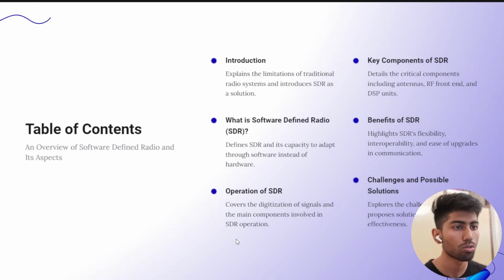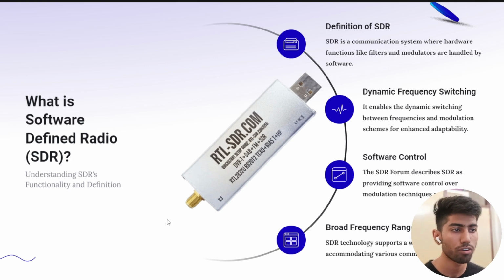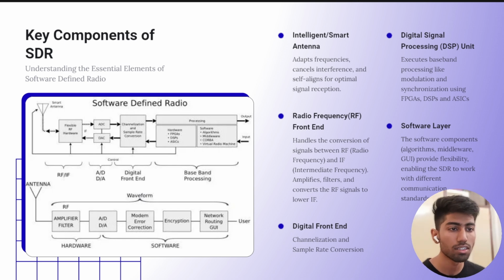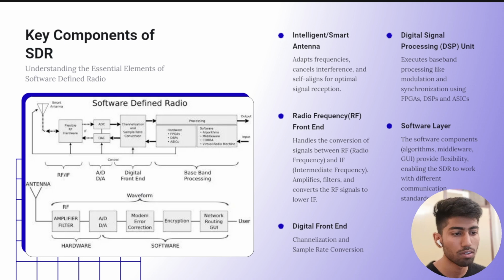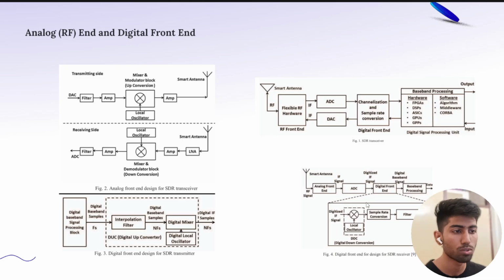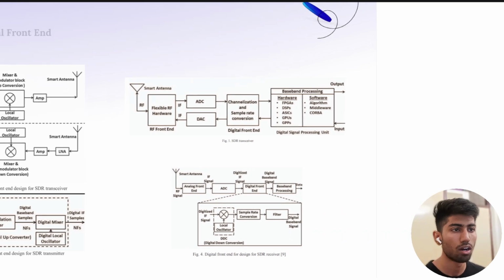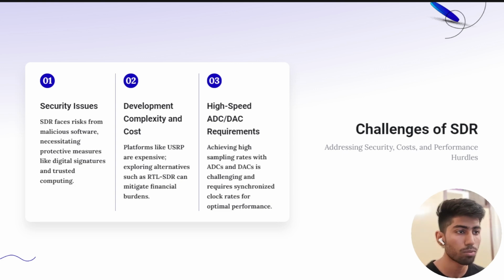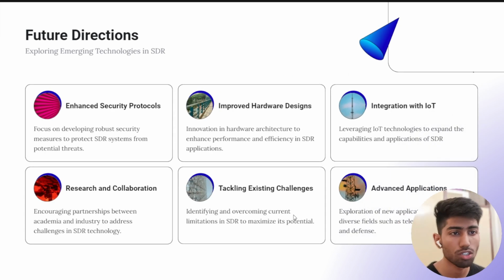Signal Defined Radio (SDR)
Adarsh Shukla (22123001)